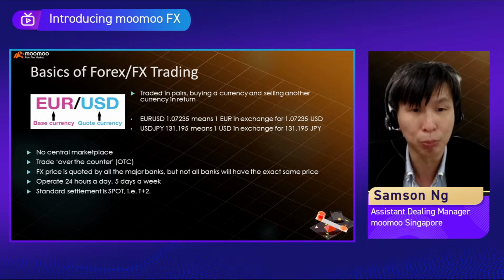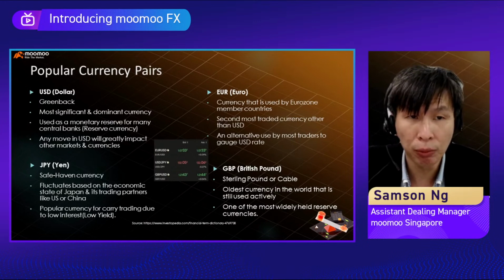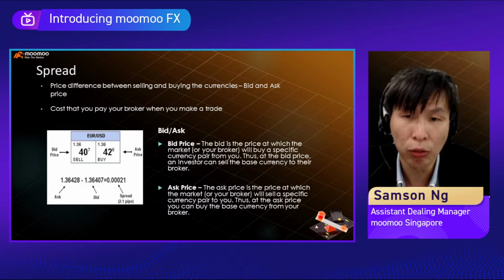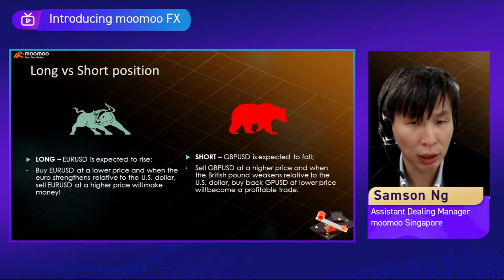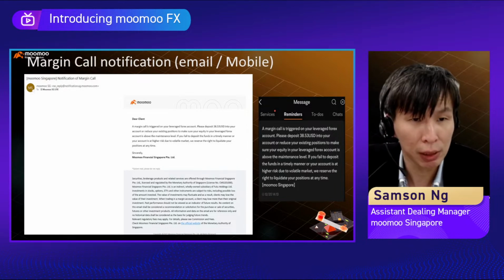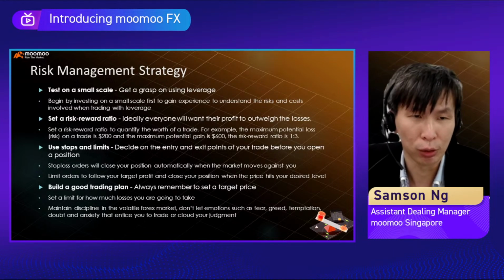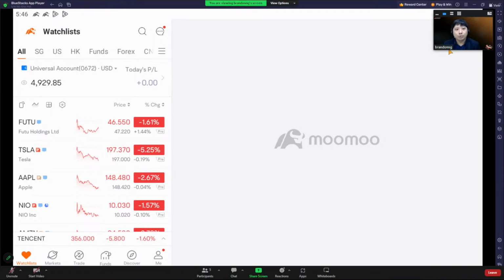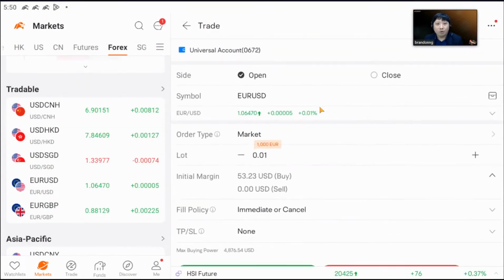[LIVE] YOU'RE INVITED - Introducing moomoo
Explore new features for Forex and learn the fundamentals of Forex Trading (LFX) as well as a how-to guide on how to successfully place your trade on the moomoo app, with our experts from moomoo Singapore. Olivia Higgins will guide you towards key questions and analysis.

Speakers:
Gavin Chia, Managing Director, moomoo SG
Brandon Ng, Assistant Dealing Manager, moomoo SG
Samson Ng, Assistant Dealing Manager, moomoo SG